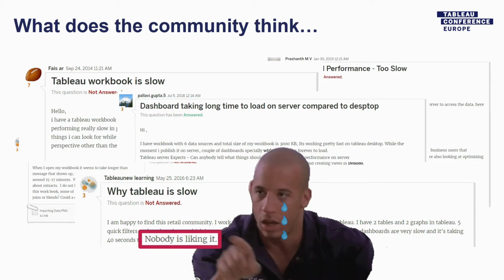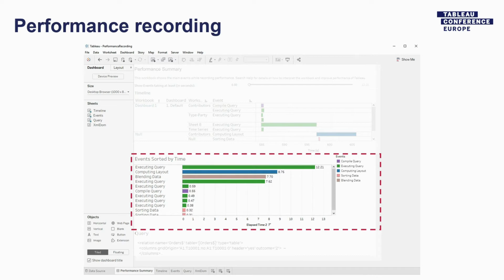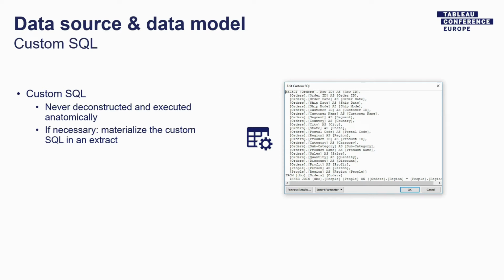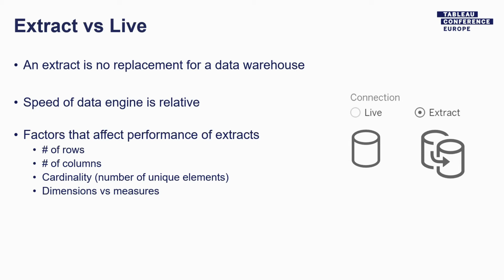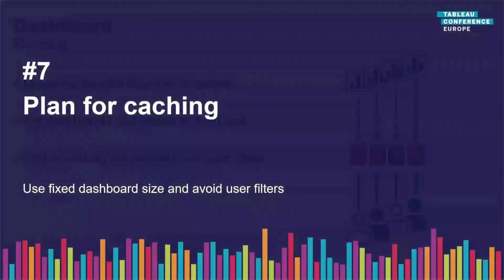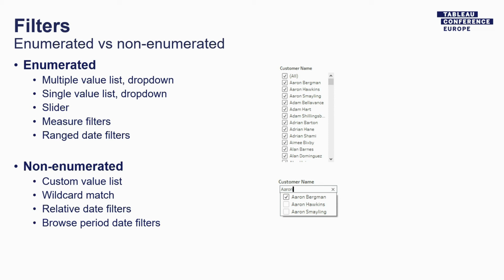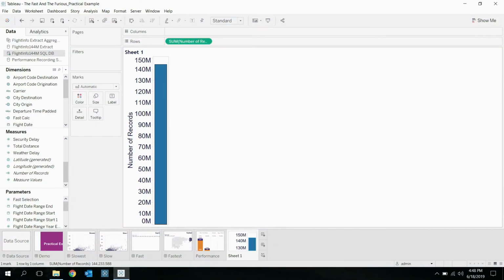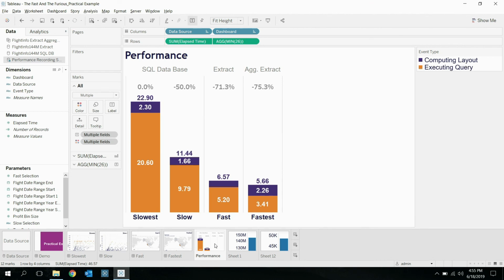The Fast & The Curious | Practical Tips for Faster Dashboards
Is your dashboard feeling a little…slow? Don't know where to start to fix it? In this session we teach you basic tricks that will put your dashboard in the fast lane. We will cover data connections, dashboard design and common mistakes that slow down vizzes and workbooks. Take away a toolbox for creating efficient workbooks and find the performance trouble makers.  This session is aimed at anyone who creates dashboards and have always wondered what drives performance.